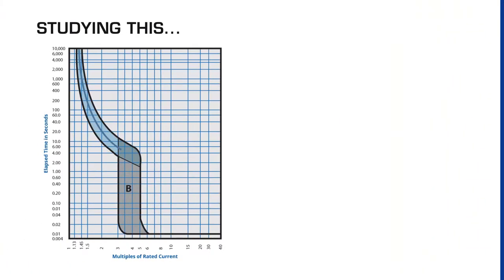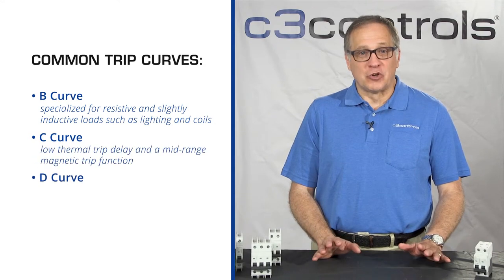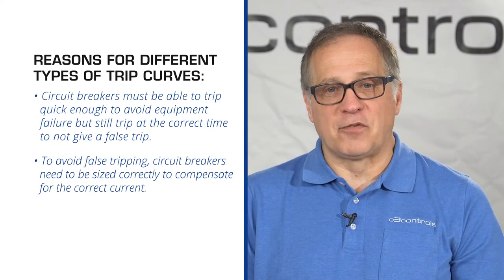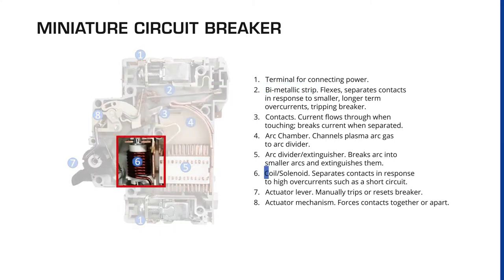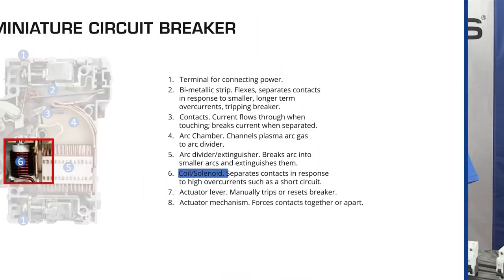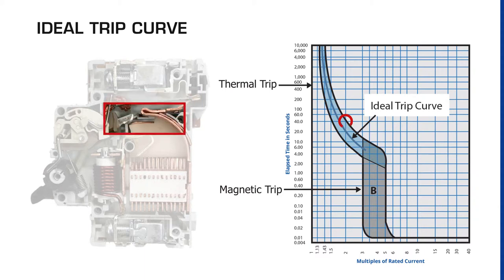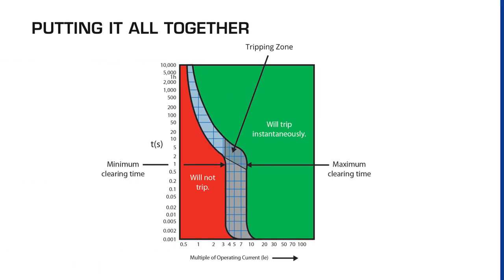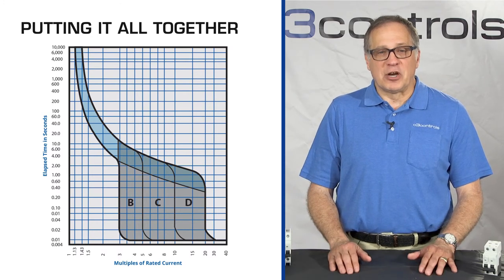What is a Trip Curve? Understanding Circuit Breaker Trip Curves | c3controls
What is a trip curve? Simply put, a trip curve is a graphical representation of the expected behavior of a circuit protection device. Choosing the correct trip curve for your application provides reliable circuit protection, while limiting nuisance or false trips. Circuit protection devices come in many forms, including fuses, miniature circuit breakers, molded case circuit breakers, supplementary protectors, motor protection circuit breakers, overload relays, electronic fuses and air circuit breakers.

Watch this video to understand the concept of trip curves and how to read and understand them.